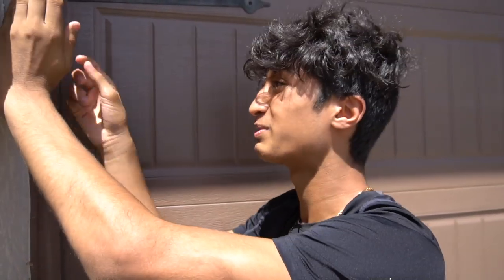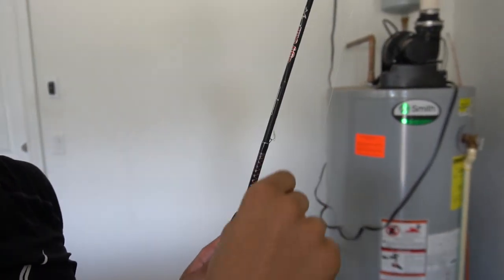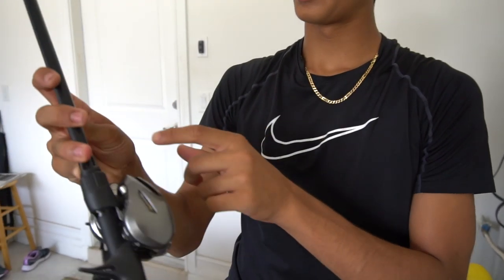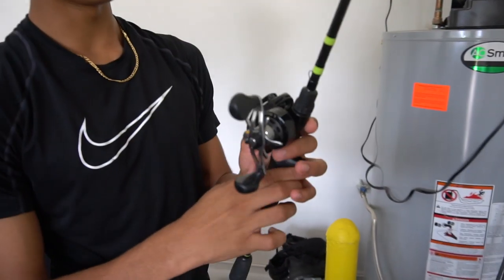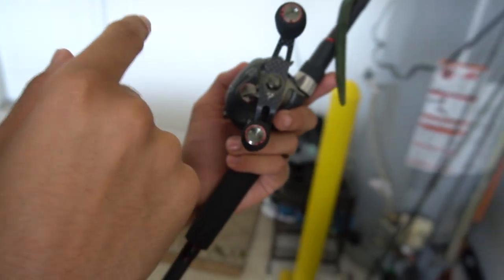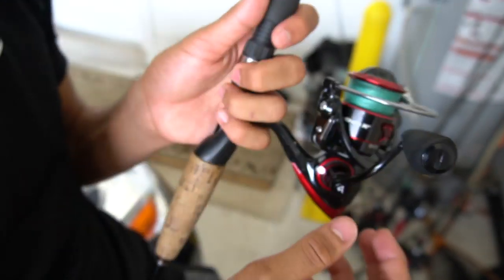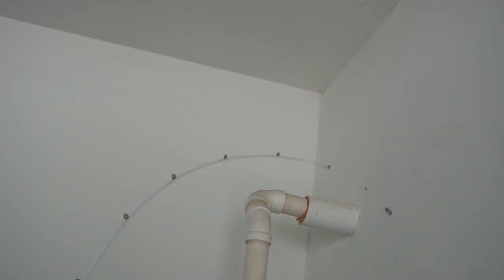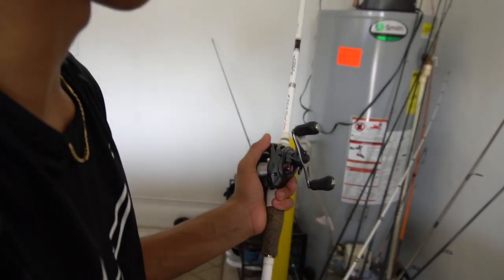He broke into my house and stole my fishing rods...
NOTE: Only a couple of rods and reels were harmed in the making of this video.
Also, this was a skit. Ketan did not actually steal any of my rods. We actually filmed this before I left.

Enjoyed the Mystery Tackle Box this month!